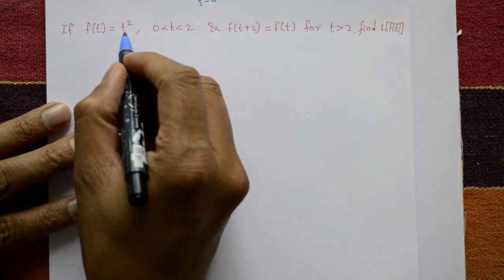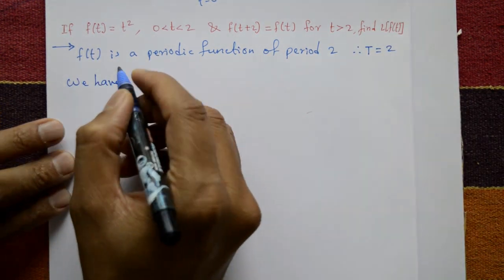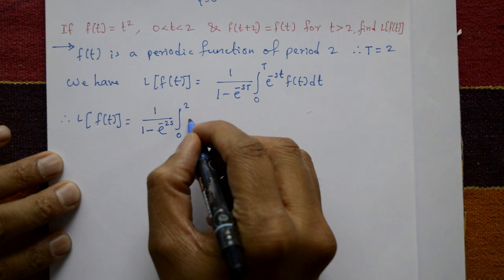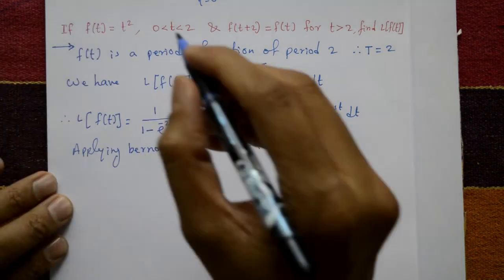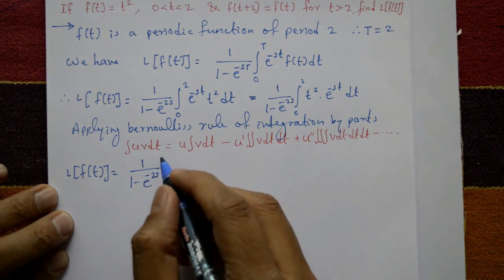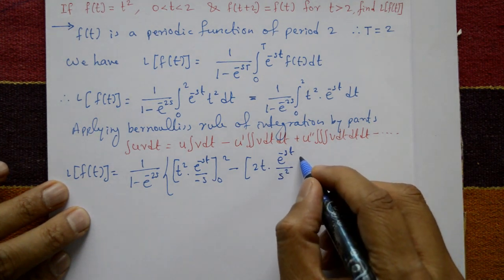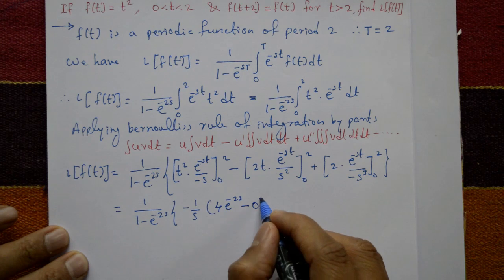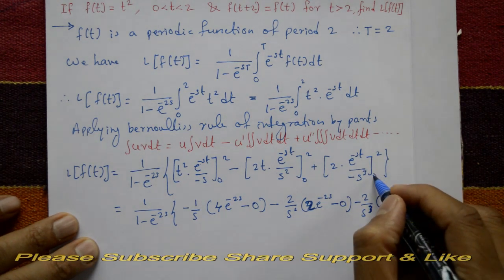laplace transform of periodic function first example(PART-1) BY easy maths easy tricks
In this video explaining first problem of Laplace transform of periodic function. This problem is using periodic function theorem. The Laplace transform can be used to analyze periodic functions by expressing them as a sum of weighted impulse functions and by finding their Laplace transform using the formula above. This approach is particularly useful for analyzing periodic signals in signal processing and control systems engineering.